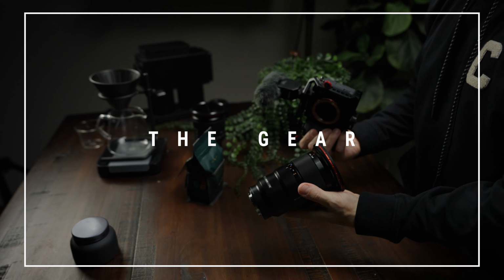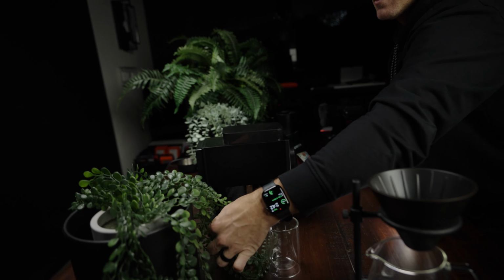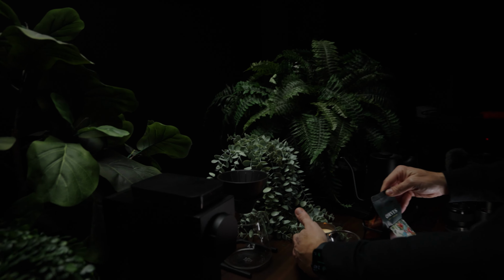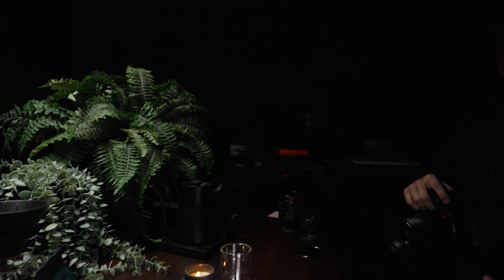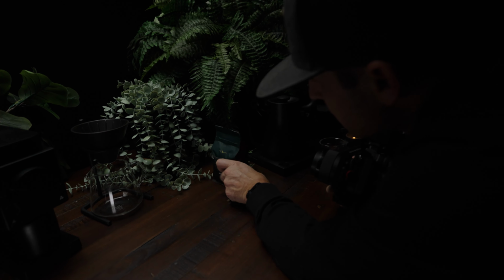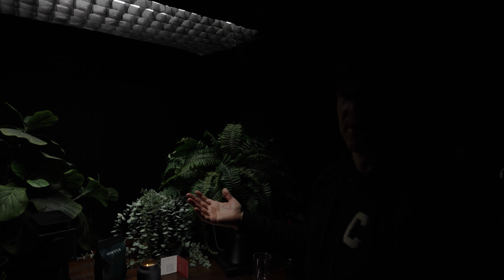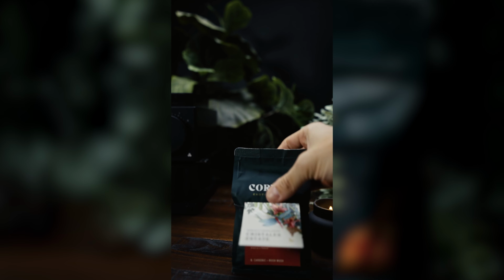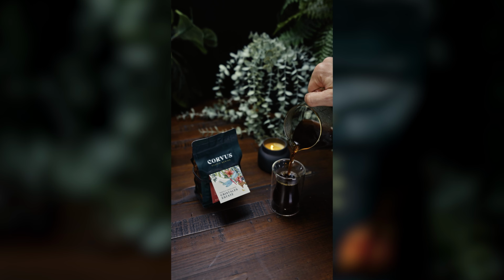QUICK & EASY Product Photography At Home | How I Shoot Corvus Coffee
Quick and easy product photography out of the comfort of your own home.  This video will show you my process and provide some tips on how to shoot better product photos.  Plus, what's better than some coffee.

ARTGRID --- Use ARTGRID to find cinematic stock footage for your YouTube videos and client projects:

MY TOP GEAR
BEAST CAMERA
2nd CAMERA
FPV DRONE
NOMATIC X PM 25L Bag
NOMATIC X PM 35L Bag
LowePro ProTactic 450 Bag
TRAVEL LIGHTS
QUICK RELEASE SYSTEM
LARGE BACKPACK
FREEWELL Magnetic VND Filters
SANDISK SSD
NOMATIC X PM Tech Kit
ANKER 747
ACTION CAM